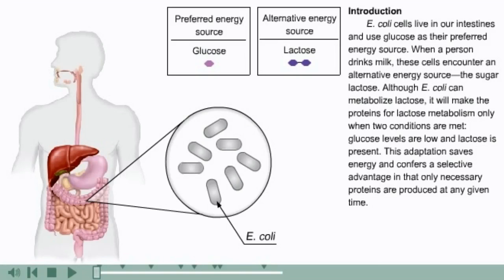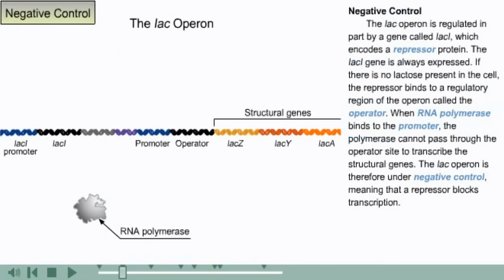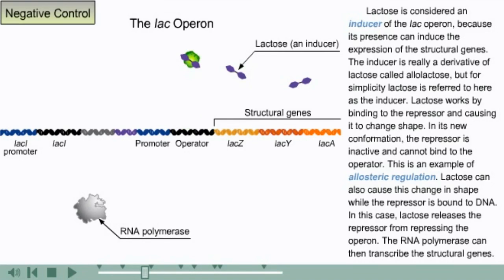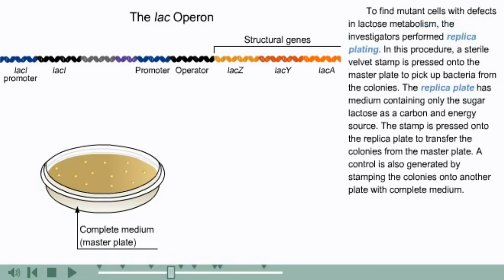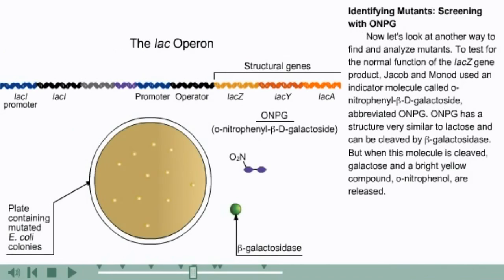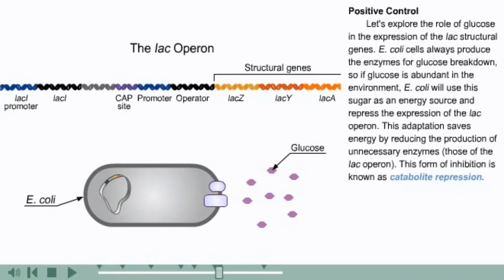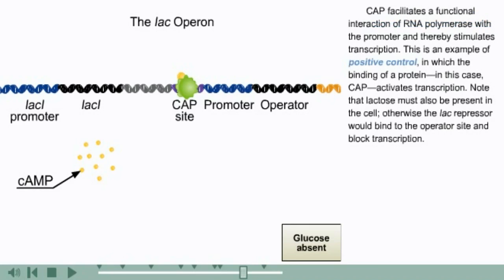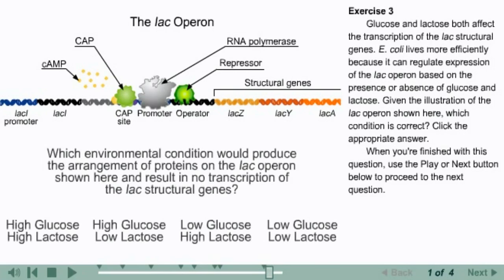Operon animation | Prokaryotic gene regulation animation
Operon animation | Prokaryotic gene regulation animation - This video covers how the operon works, an important concept in biology that helps us understand how genes are expressed. This video is perfect for high school or college students who want to learn more about gene expression and regulation.An introduction to the operon, a gene regulatory sequence. This 3D animation covers the basics of how operons are formed and regulated by proteins.Introducing Operon, the app that makes learning biology fun and easy. Follow the adventures of four Operons (gene groups) as they work together to make a protein. This captivating 3D animation takes you inside the cell and introduces you to the world of genetics in a way you'll never forget.Introducing Operon, the app that makes learning biology fun and easy. Follow the adventures of four Operons (gene groups) as they work together to make a protein. This captivating 3D animation takes you inside the cell and introduces you to the world of genetics in a way you'll never forget.The operon is a gene regulatory unit made up of several adjacent genes that are coordinately expressed. In this video, we'll take a look at the operon's structure, function and some of its key concepts.Biological processes are often too complex to be explained with words alone. This video employs the help of clever animation and humor to explain the process of protein synthesis, or how proteins are created in the body. A great resource for students and anyone interested in biology.This video is a short introduction to operons, a type of gene regulatory module. It discusses what operons are, how they work, and what kinds of genes they regulate.This video is about prokaryotic gene regulation, which is the process that controls gene expression in prokaryotic cells. Gene expression is the process of turning genes on or off, and it's controlled by a variety of factors including transcription factors, regulatory RNA, and histones. In this video, we'll discuss the different mechanisms that prokaryotic cells.This video is all about prokaryotic gene regulation, which is a process that helps control how genes are expressed in bacteria. You'll learn about the different types of regulation, as well as how they work. By the end, you'll understand this important process better and be able to apply it to your studies or research.This video covers prokaryotic gene regulation, specifically the different mechanisms bacteria use to control the expression of their genes. This channel is created to compile animated biology lectures and videos from different animation sources. None of these videos are created by us. we just organize them and place them in YouTube for your understanding so If you want to know details about these animation please see the credit section for knowing the original content developer and please convey privilege and gratitude to them.